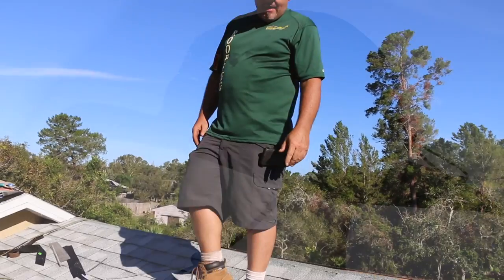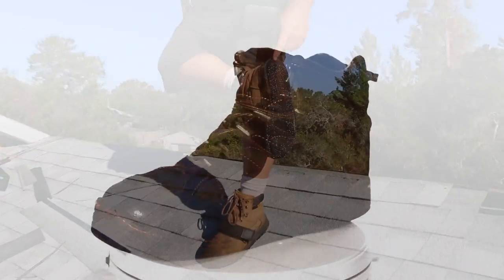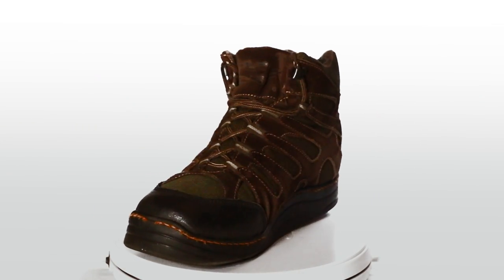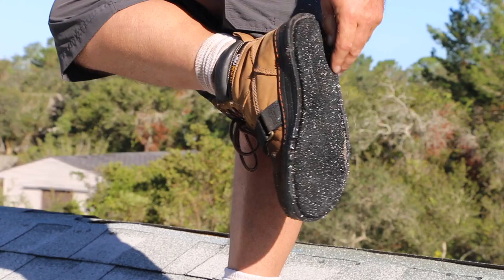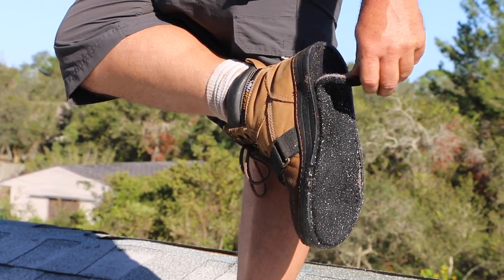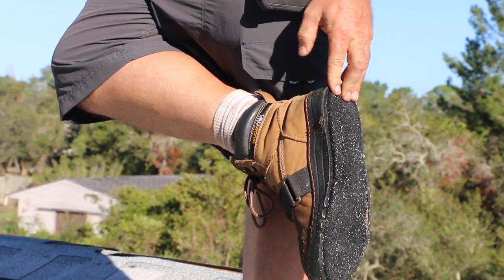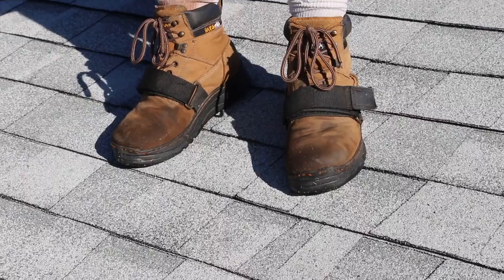Eustis Roofing does it right!